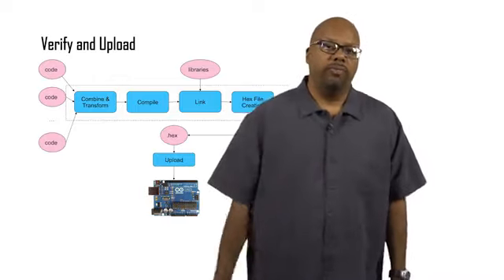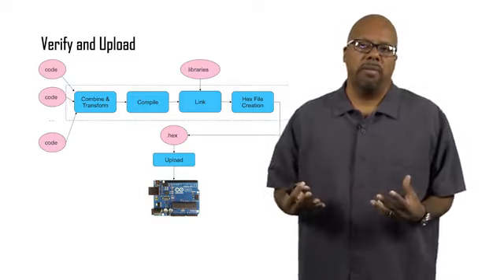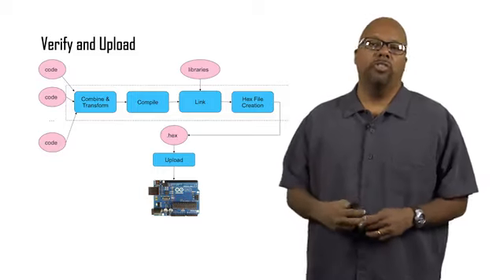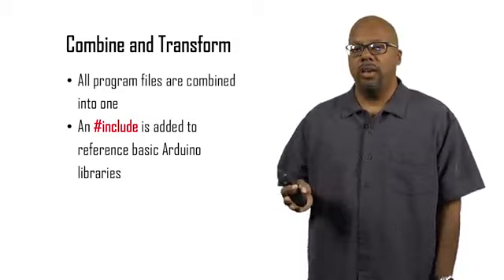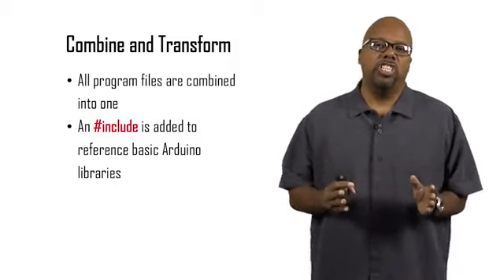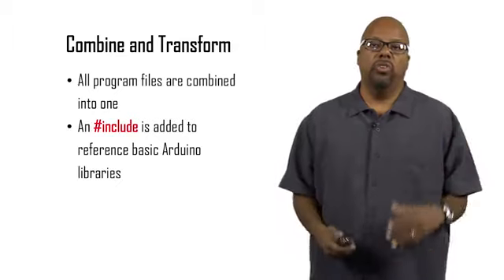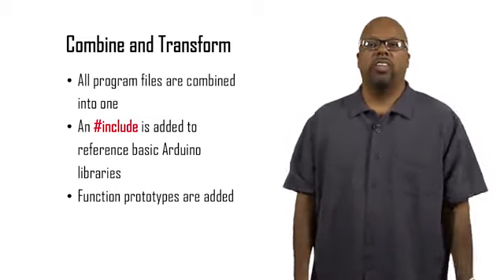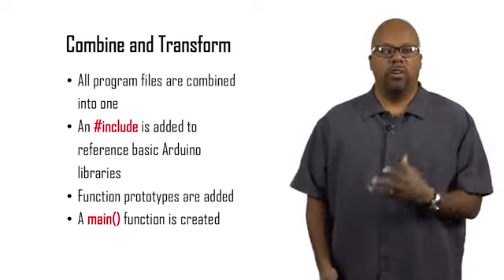M3 lecture 1